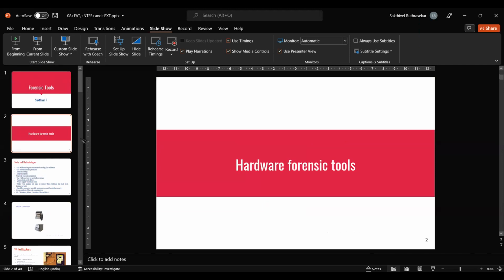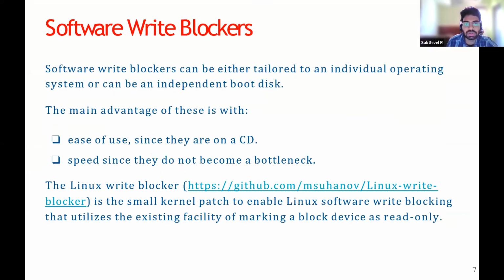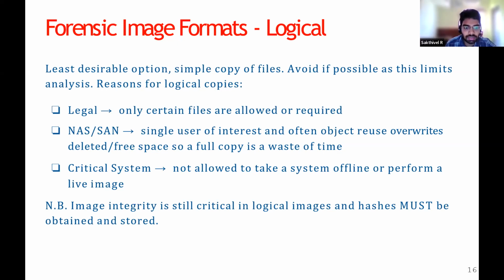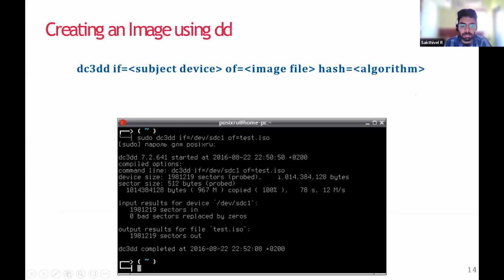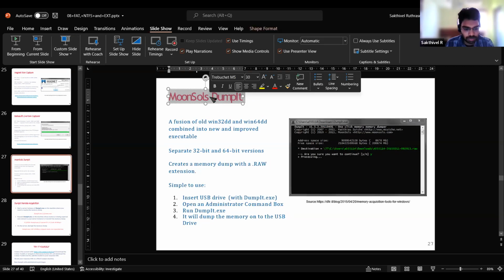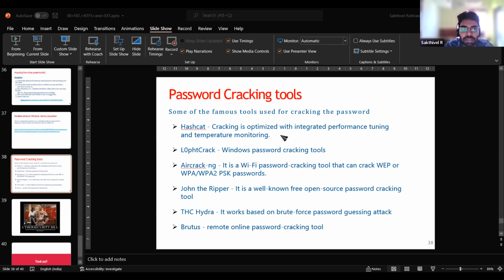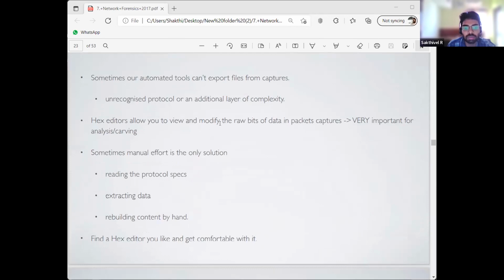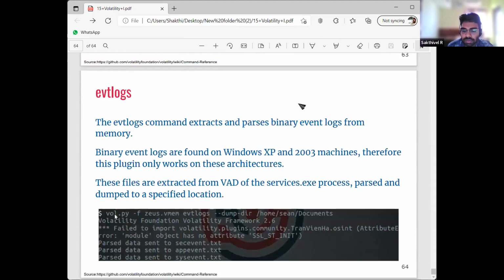"Computer Forensic Tools" - by Mr. Sakthivel R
Presented on 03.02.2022 as part of  AU Sponsored FDTP on "CS8074 - Cyber Forensics" organised by Jaya Engineering College.  Presented by Mr. Sakthivel R, IBM Software Lab, Ireland